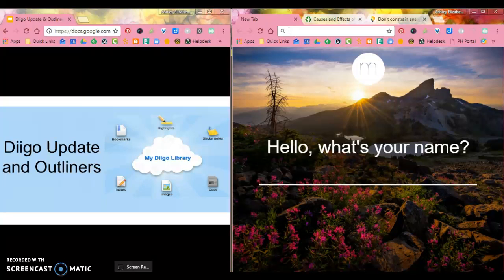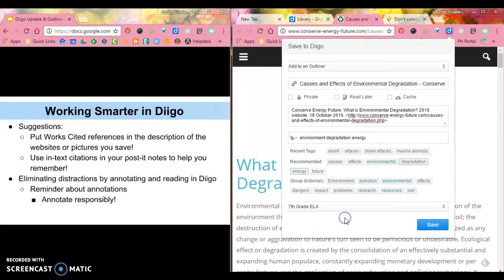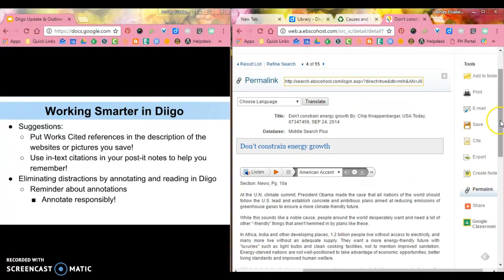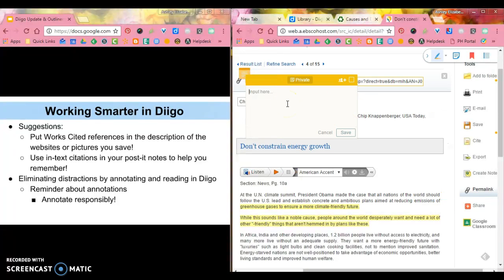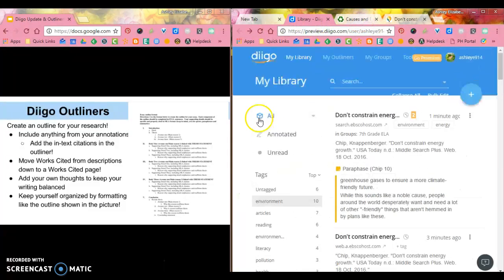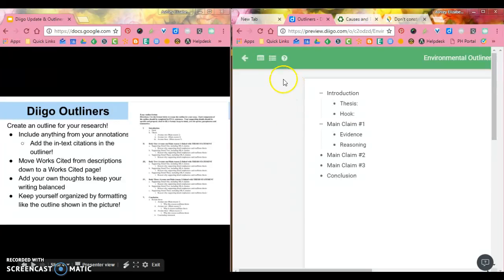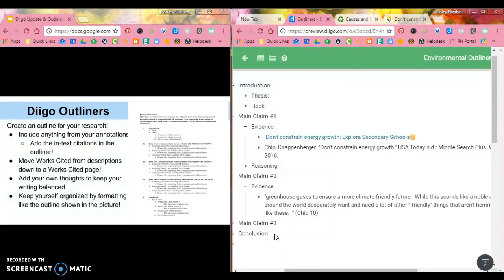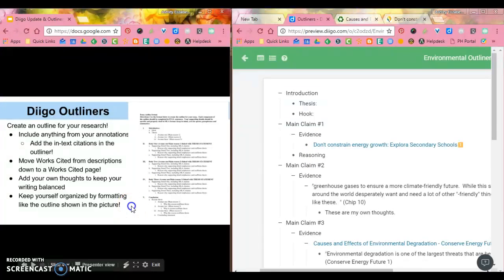Diigo Update and Outliners